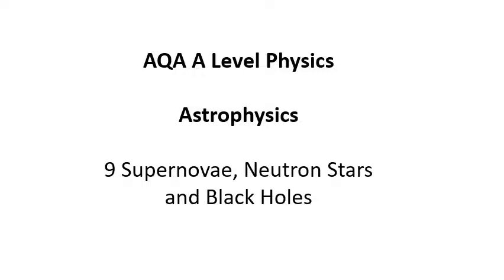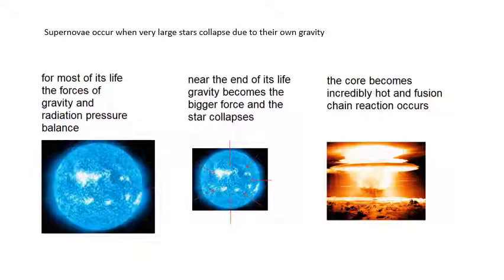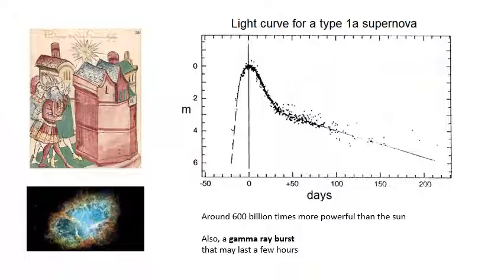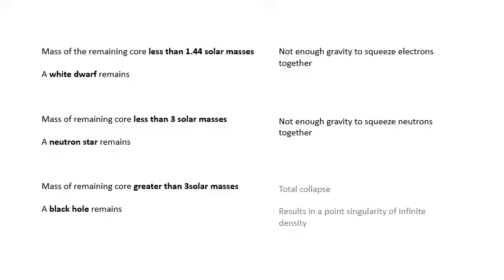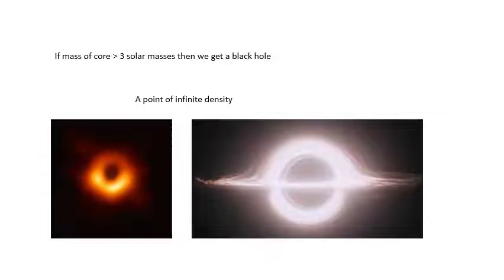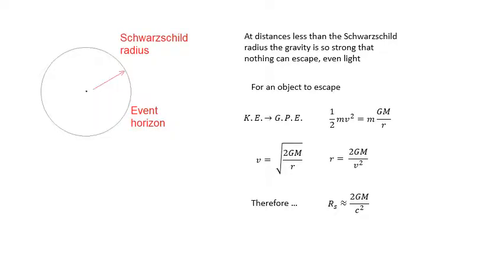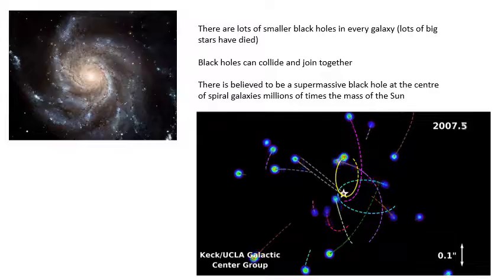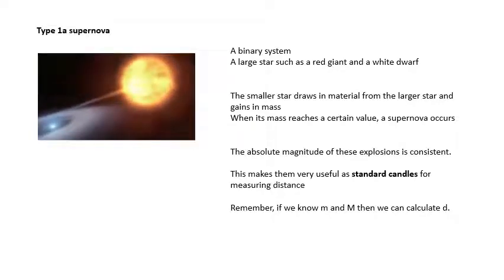AQA A Level Physics: Supernovae, Neutron Stars and Black Holes